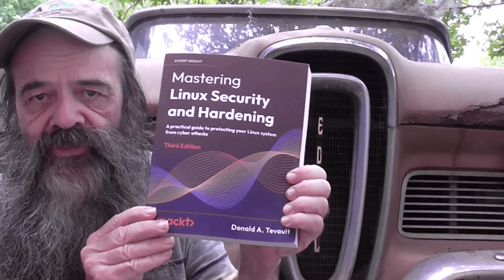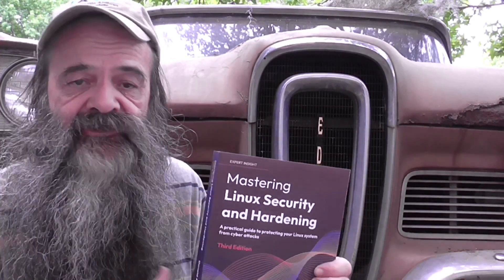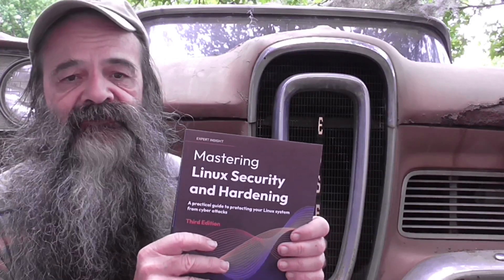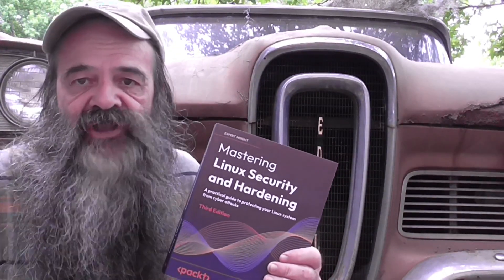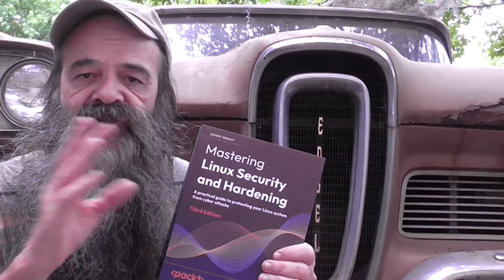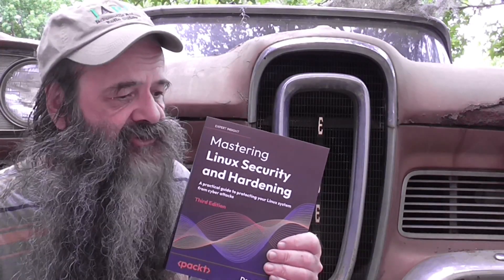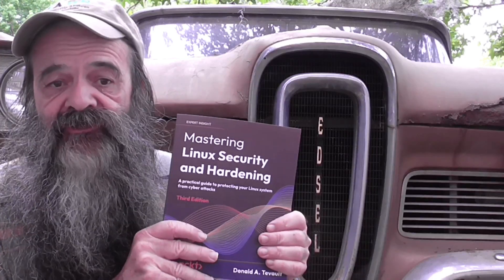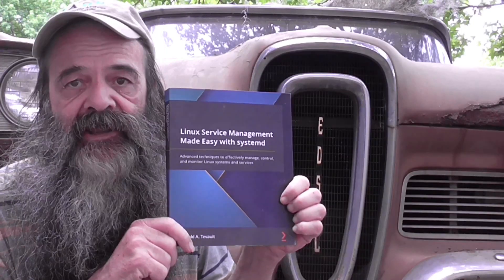Mastering Linux Security and Hardening Third Edition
My Mastering Linux Security and Hardening book has been a best seller from the beginning.  Now, in Mastering Security and Hardening Third Edition, you'll find lots of updated content that applies to the newest Red Hat 9 and Ubuntu 22.04 Linux distros, and a few tidbits of information about the newest SUSE distros.  There's also new content that you won't find in the older editions, such as how to set up two-factor authentication and how to prevent unwanted programs from running on your systems.  So, be sure to check it out.

Purchase links for my books:
Mastering Linux Security and Hardening

Linux Service Management Made Easy with systemd